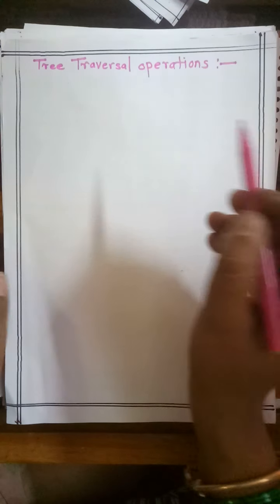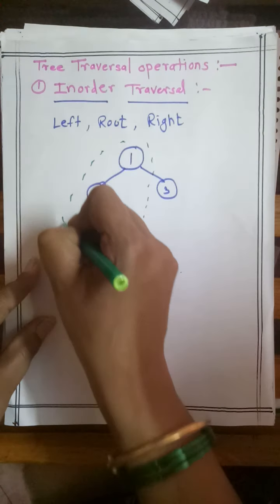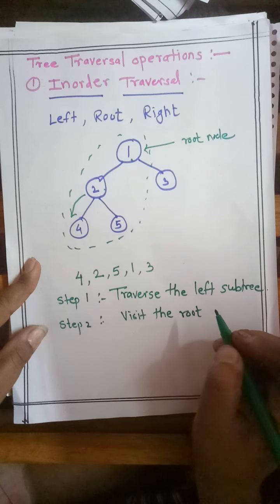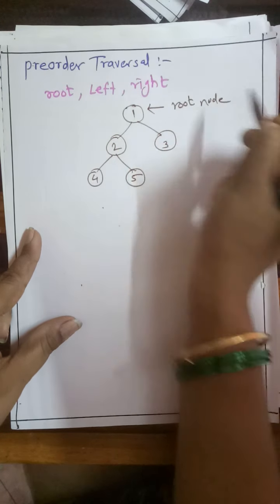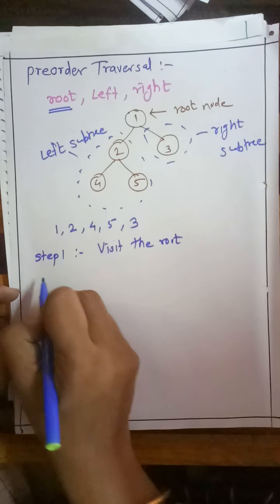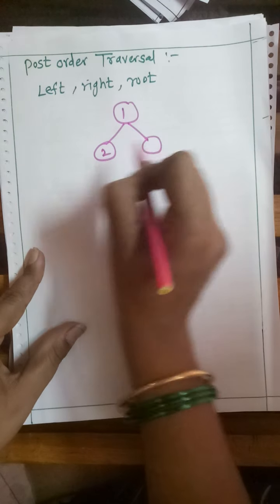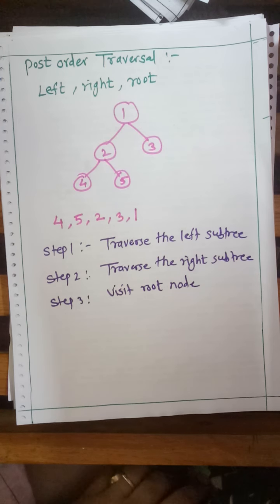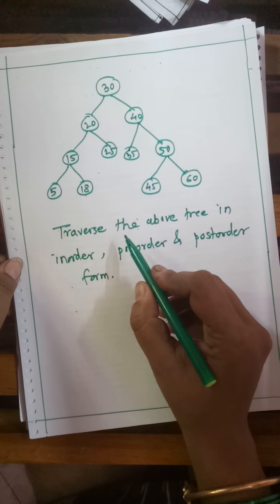Binary tree traversal operations